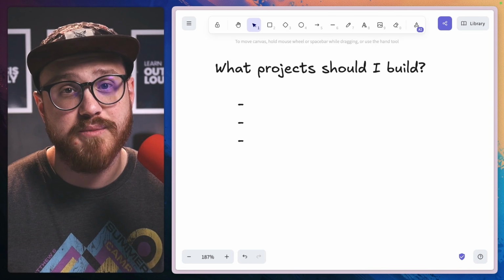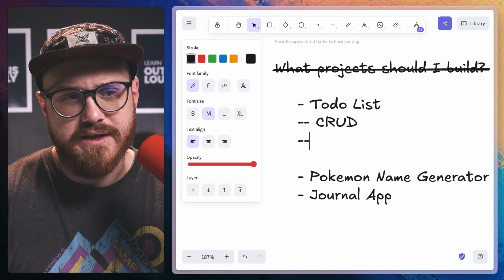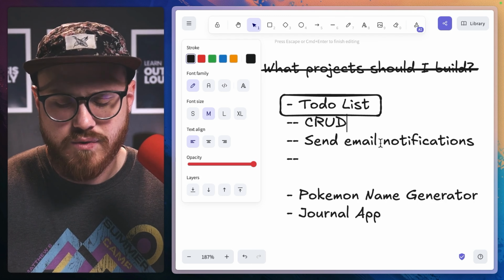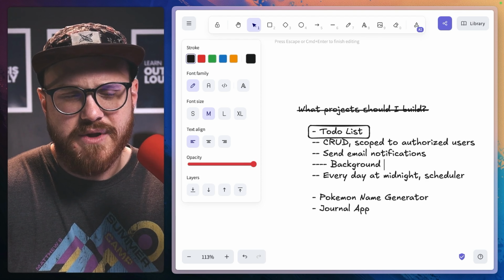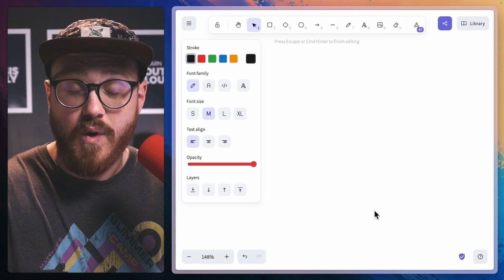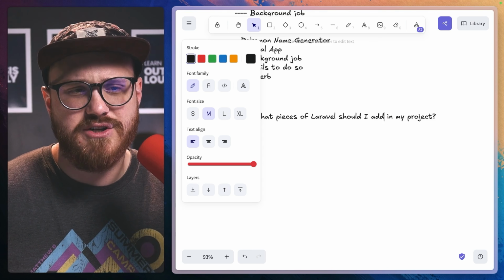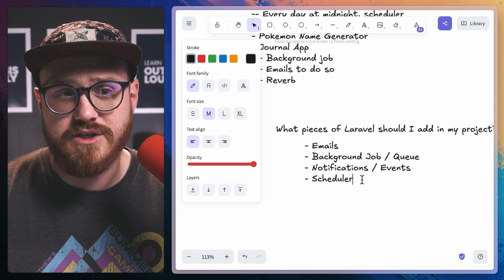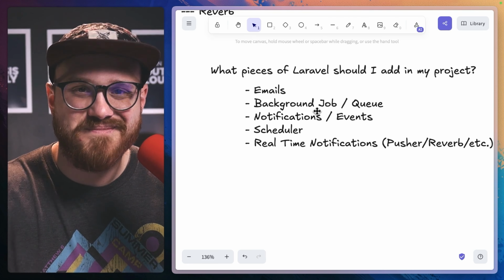The best Laravel project ideas for beginners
Looking for project ideas to learn Laravel? How do you decide what's the best type of project to build when you're just starting out? In this video, I give a (maybe) spicy take that it doesn't really matter what you build.

Keep creating.